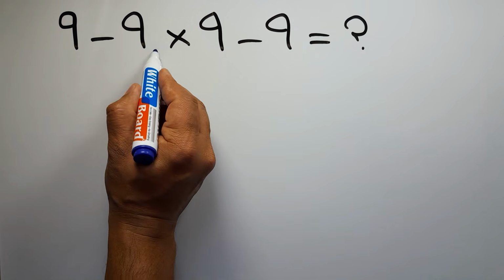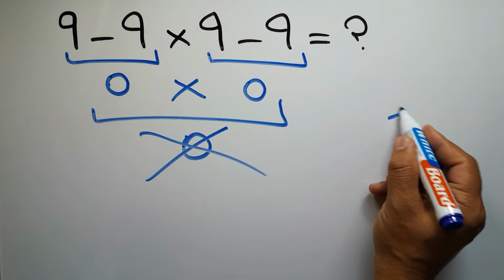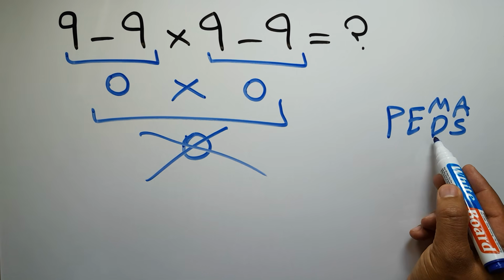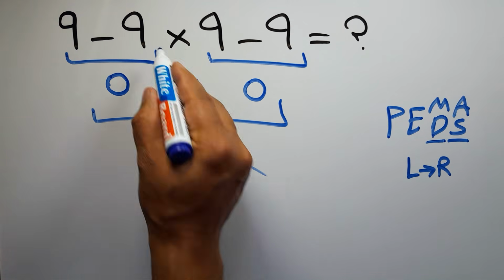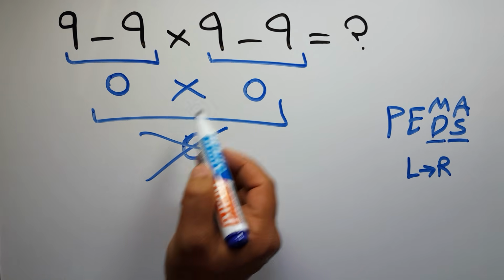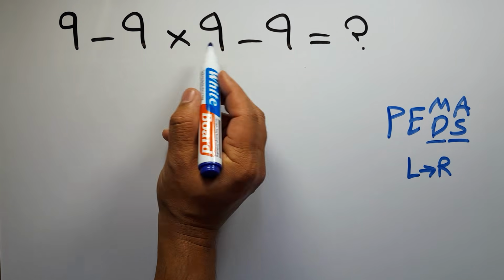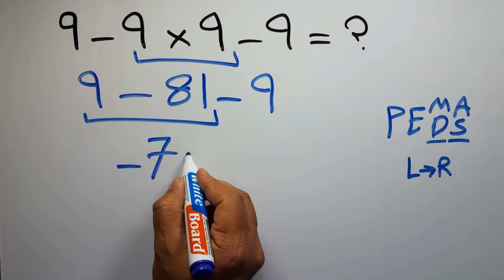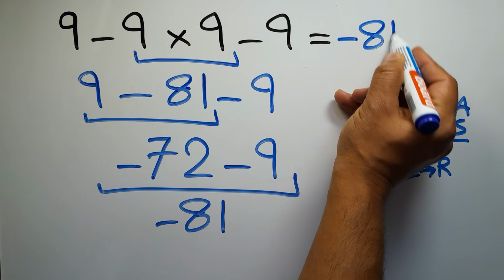Only 1% Can Solve This Math Problem!